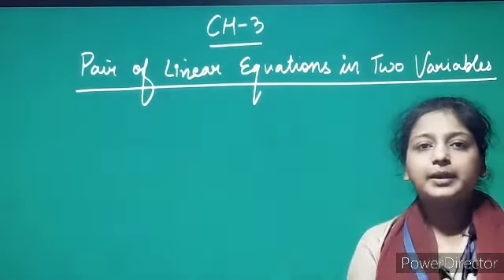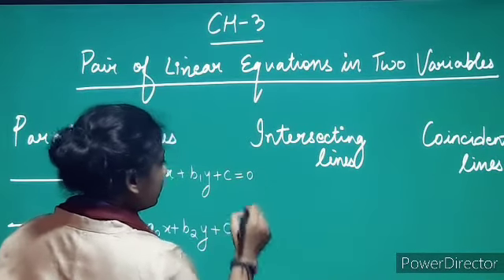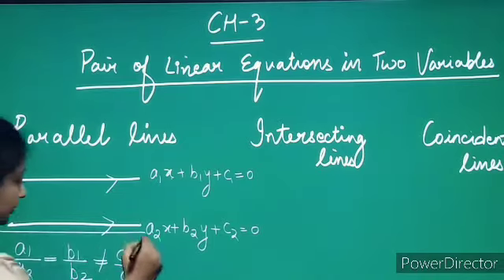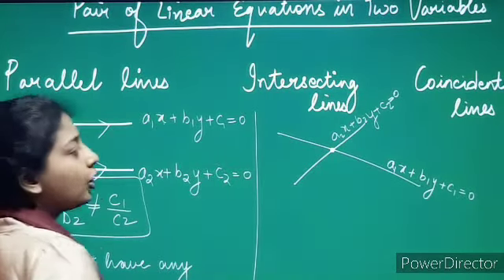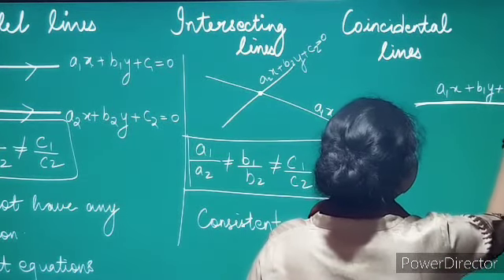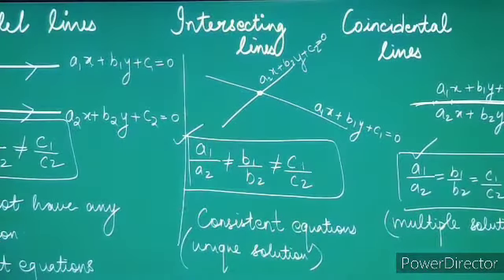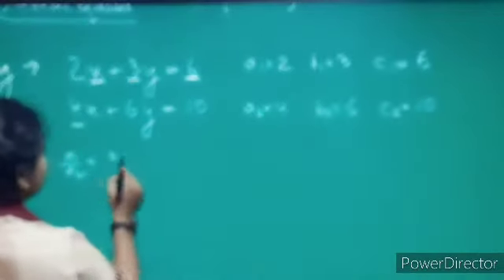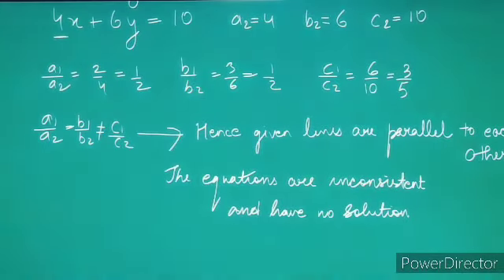Types of Lines